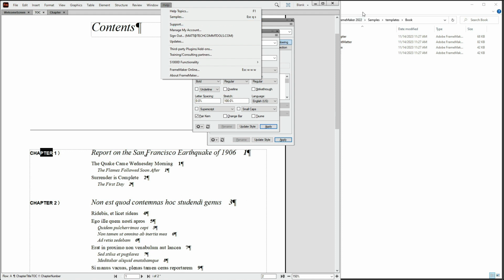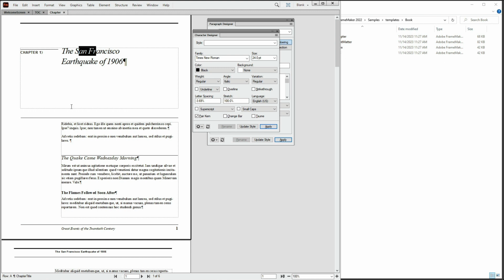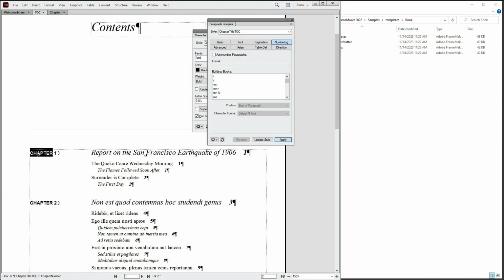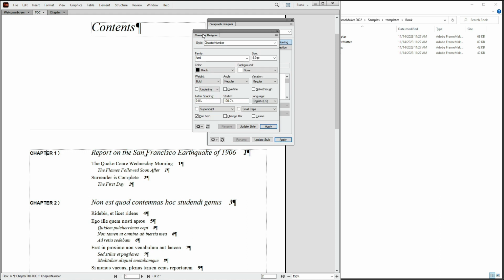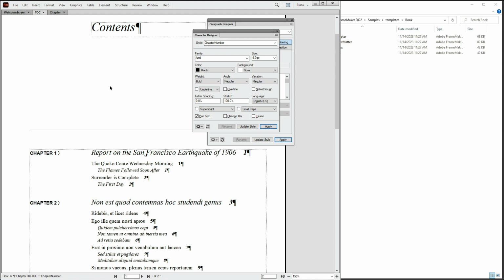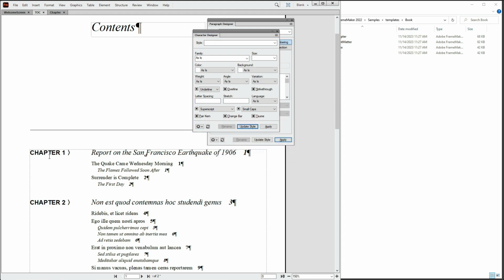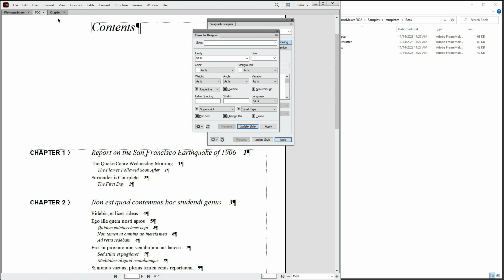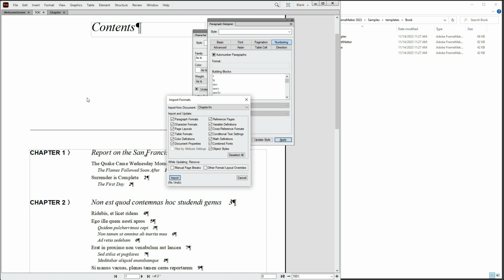Modifying FrameMaker character styles passed into Table of Contents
It's easy to format tables of contents in FrameMaker, once you know where to look...here's a solution for formatting character styles passed from the chapter into a TOC so the TOC representation is different from the chapter.  If this helps, consider my online Template Design course